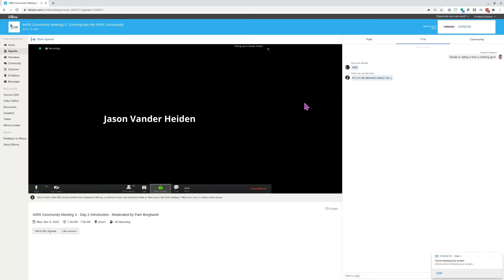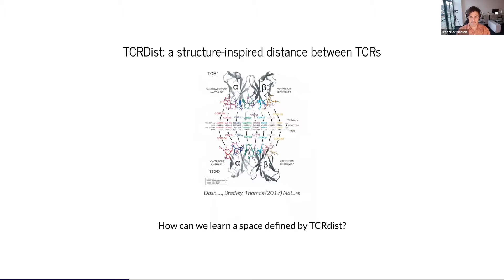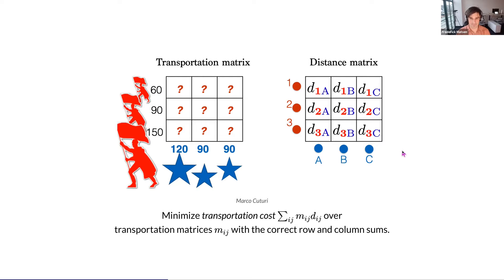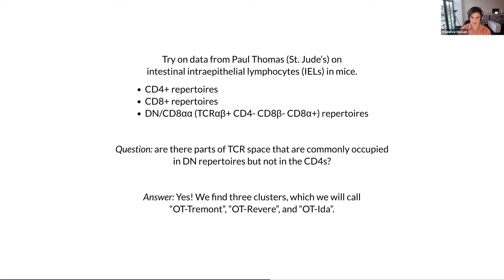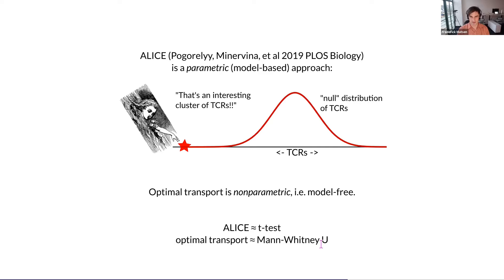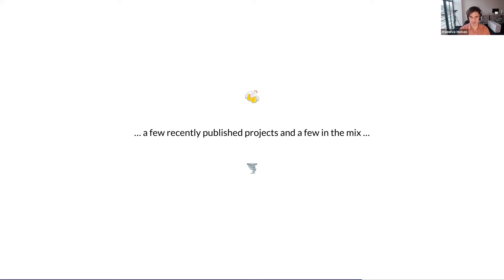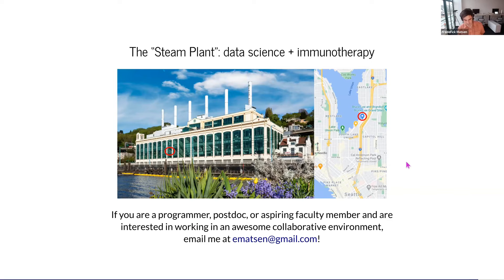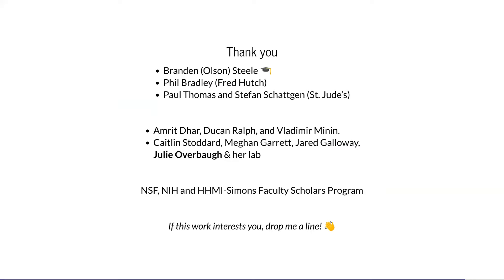AIRRC5 - Analyzing the space of TCRs using optimal transport (F. Matsen)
Session from the "AIRR Community Meeting V – Zooming in to the AIRR Community!" (December 8-10, 2020)

The meeting covers progress reports from the AIRR-C Working Groups & Sub-committees, two scientific sessions (including four short talks chosen from the posters), two interactive poster sessions and four live software tool demonstrations.

Analyzing the space of TCRs using optimal transport
Frederick Matsen
Professor, Public Health Sciences Division, Fred Hutchinson Cancer Research Center
Immune receptors implicitly contain rich information about immune exposures, cell types, and host genetics. However, computational algorithms are required to gain insight from these data. One can imagine constructing an abstract "space" in which T cell receptor (TCR) sequences with similar properties are nearby one another. Then, immune repertoire comparison becomes a task of comparing "regions" of space that are more densely occupied in one repertoire but not in another. In this talk I will describe our first steps toward realizing such comparison. We use a space of TCR sequences defined by the TCRdist distance. Rather than using dimension reduction on that space, we compare repertoires directly in that space using the methods of "optimal transport." I will also contrast this technique with other useful means of comparing repertoires, including summary statistics and parametric probabilistic models.